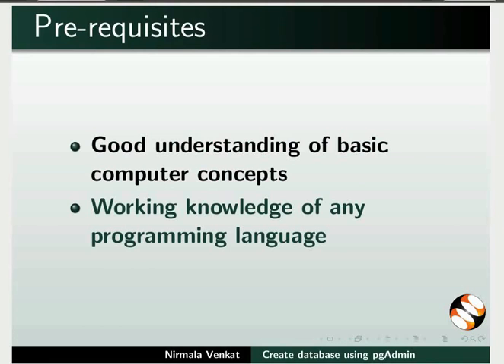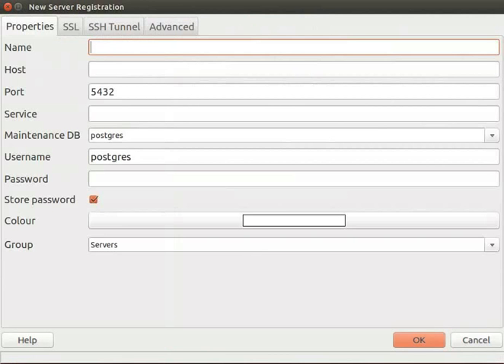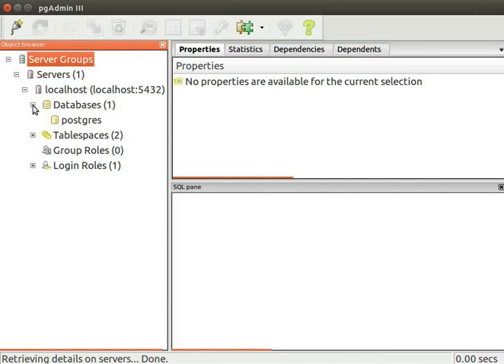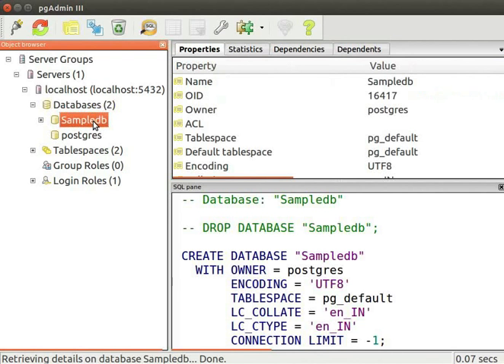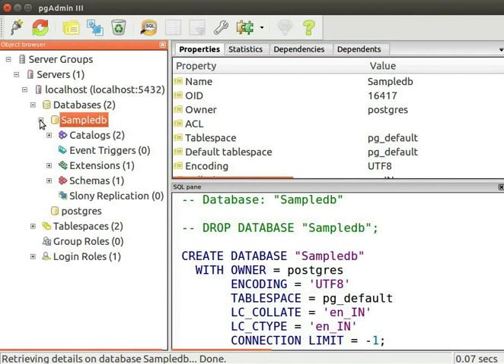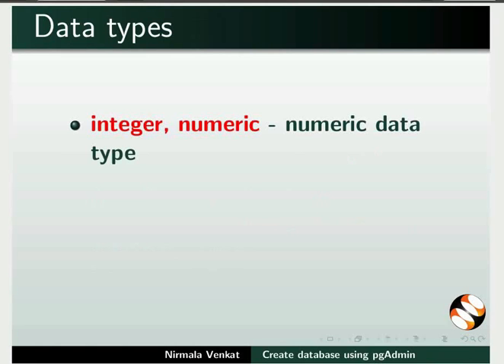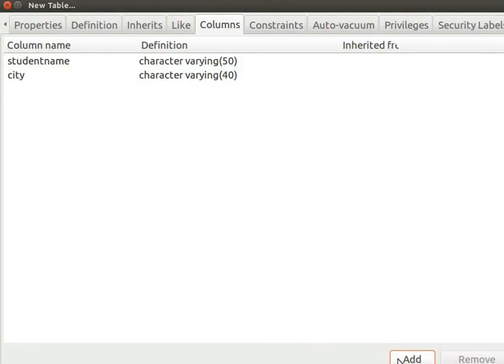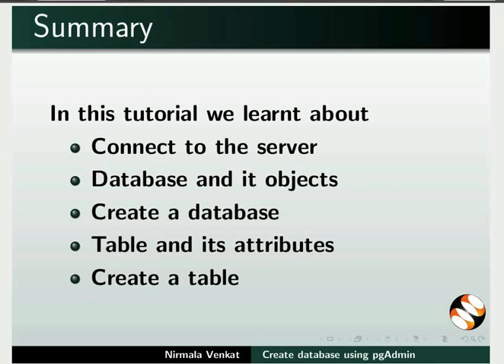Create database using PgAdmin - English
How to connect to the server
Introduction to database and its objects
How to create a database
Table and its attributes
pgAdmin interface.
New server registration
How to create a table
Various data types